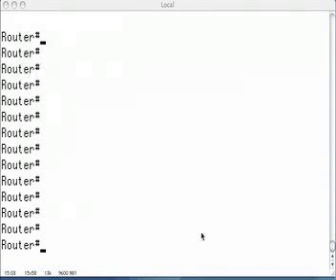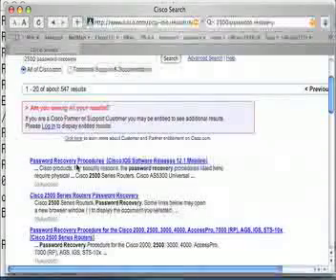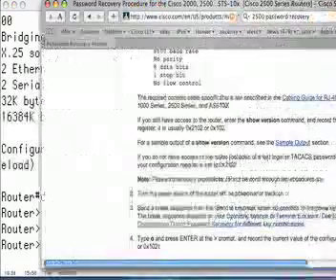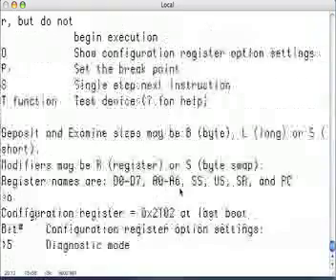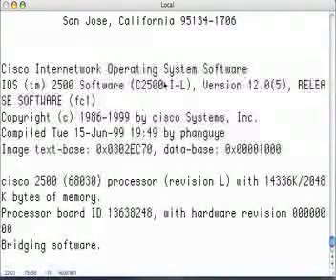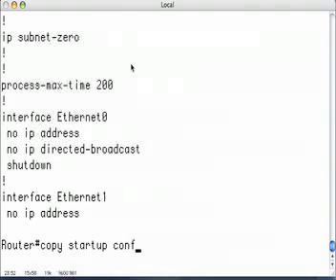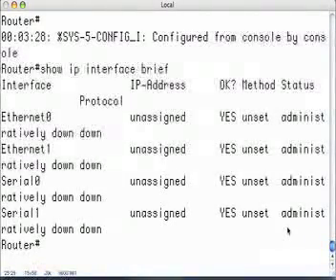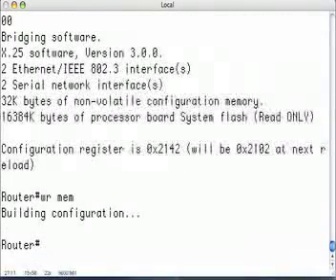Cisco 2500 Password Recovery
This is a step by step procedure on how to recover forgotten password from Cisco device(2500 series)